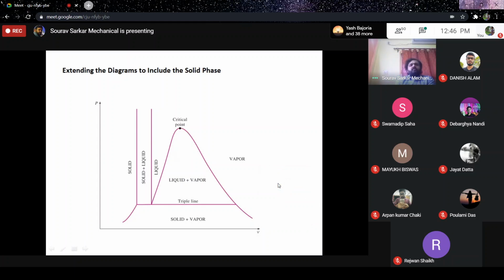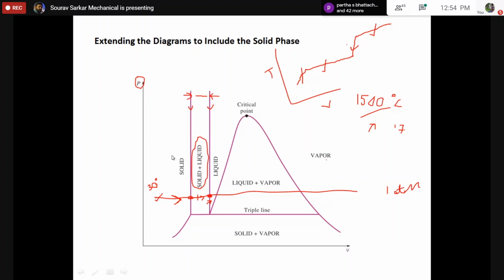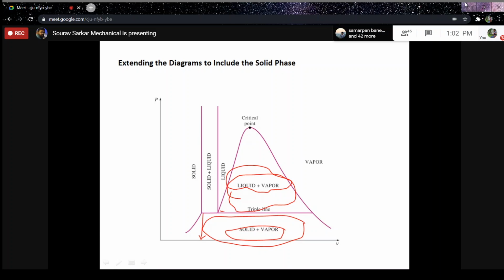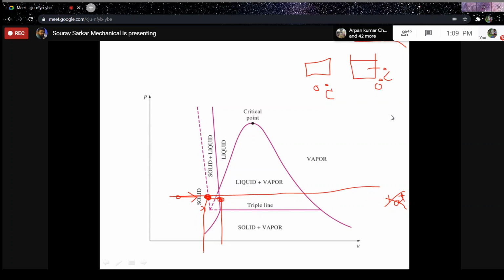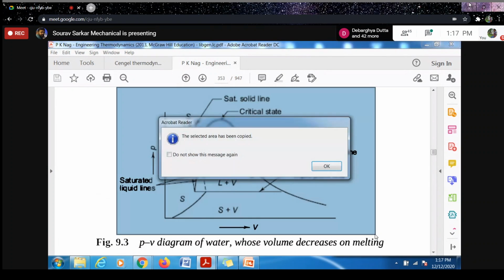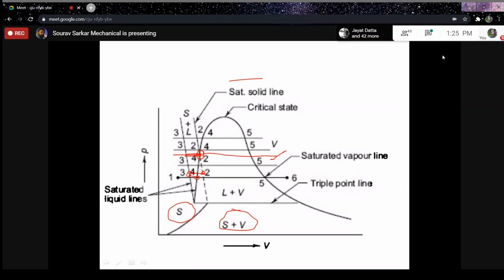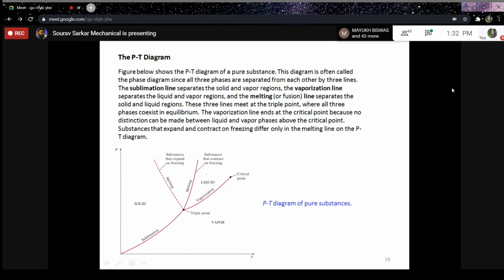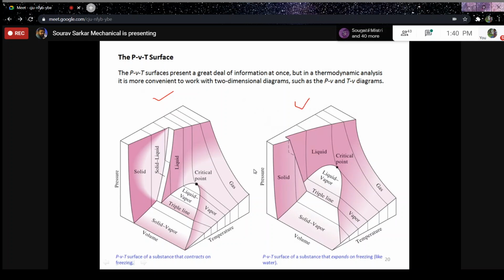SvS classes day 6